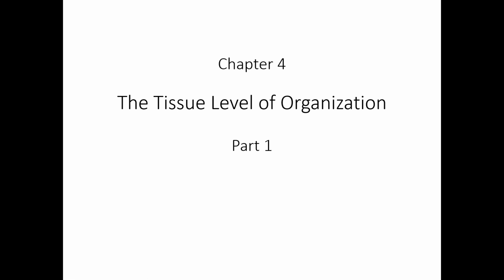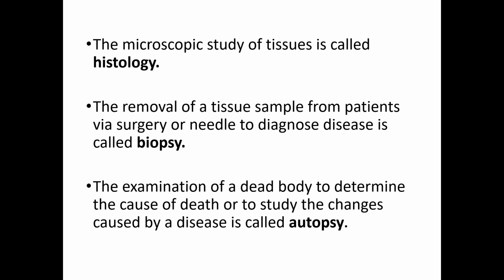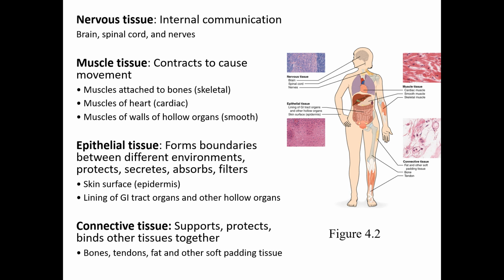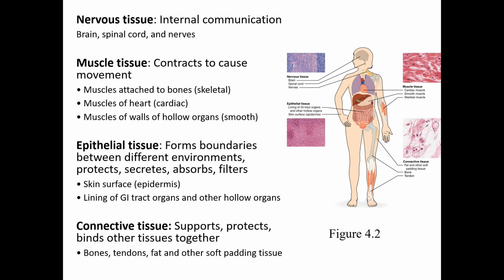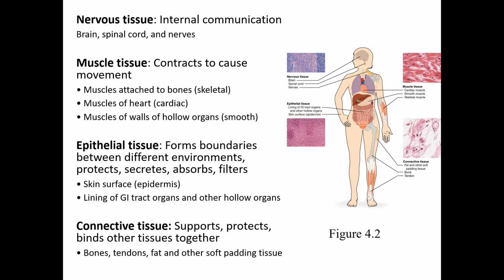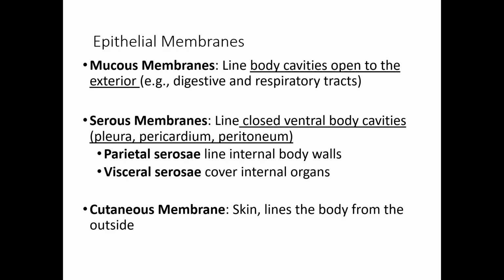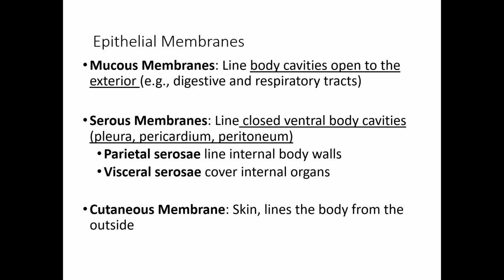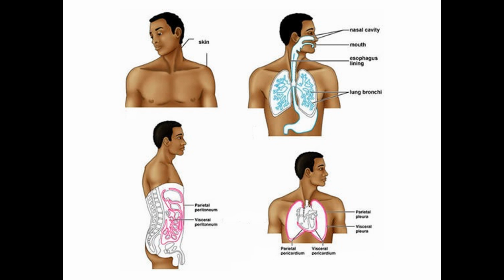Chapter 4, Part 1 A